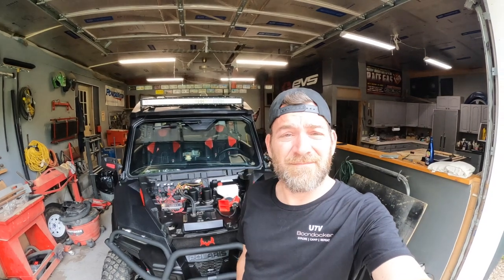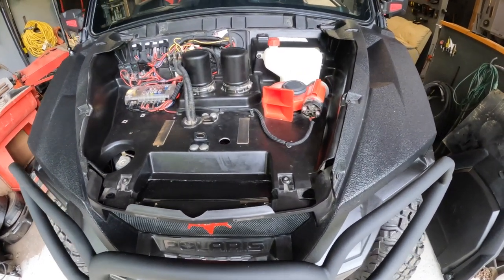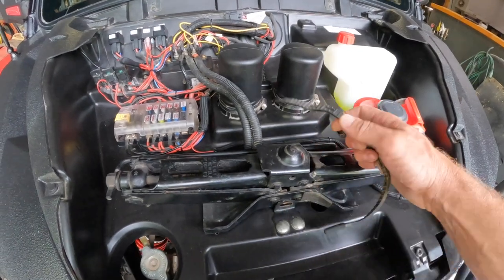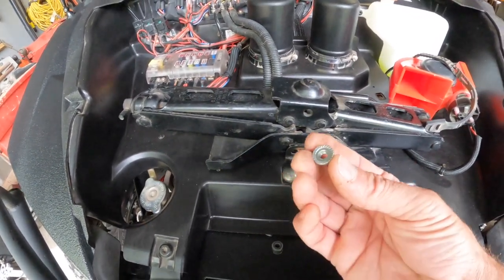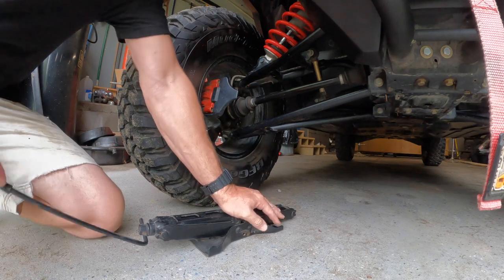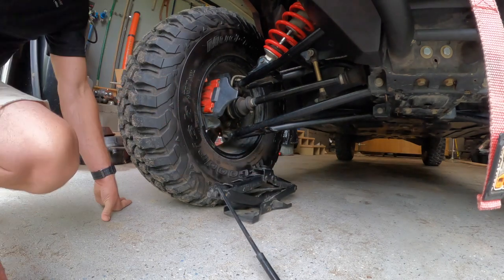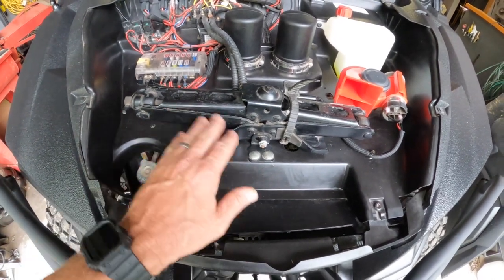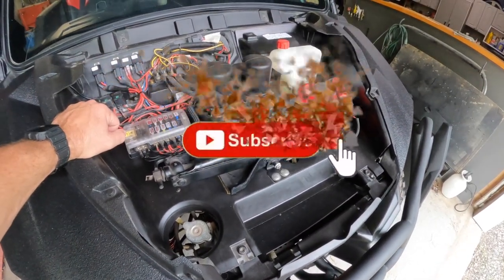UTV Jack solution in 3.3 minutes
Need a Jack for your UTV or SXS, well this is the video for you.  In fact, you probably have it lying around and have solve your problem for FREE.   Take 3 minutes of your day and watch this video!
NOTE:  Thanks to a viewers comment, you may want to bring a small piece of wood or something else to put under the jack to help prevent it from sinking it into the ground and it will give you additional height to shorten the time to lift the rig.

Respect the Land!

UTV Boondockers treats the campsites and the land with respect and leaves
each location as good or better than it was found.   Boondocking is an excellent way to camp and explore so please pick up your trash, put out any fires that you started and leave no trace.